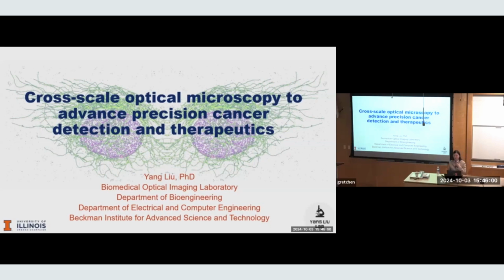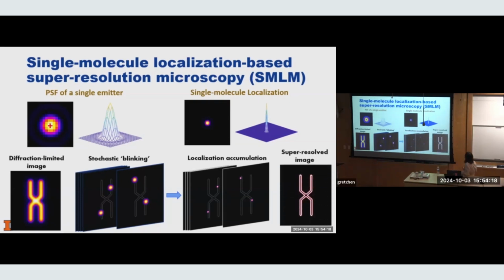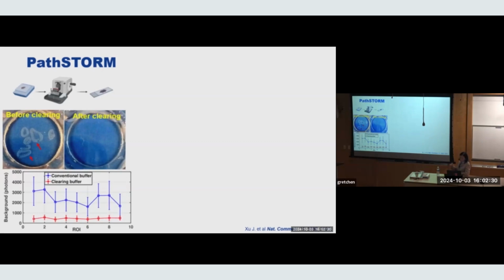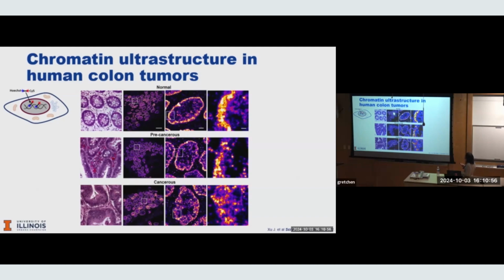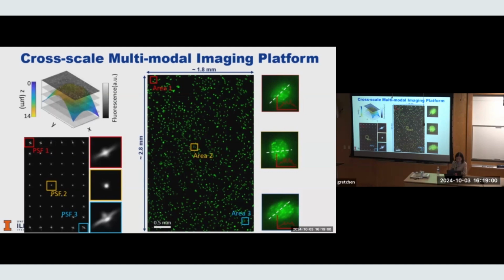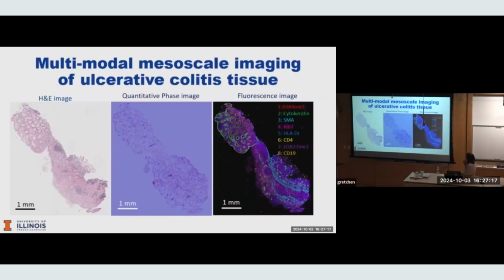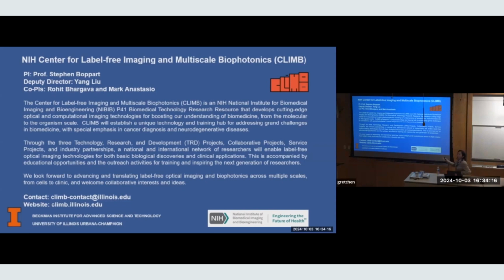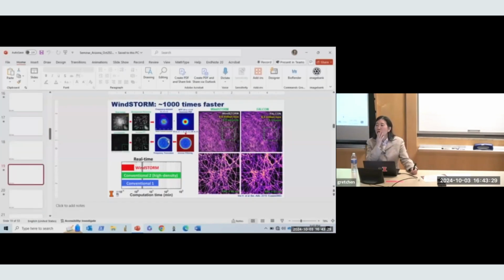OSC Colloquium: Yang Liu, "Cross-scale Optical Microscopy to Advance Precision Cancer Detection..."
Title
Cross-scale Optical Microscopy to Advance Precision Cancer Detection and Therapeutics

Abstract
Biological systems present significant cellular and molecular heterogeneity, functioning within diverse microenvironments across various time scales. Addressing this complexity requires technologies capable of simultaneously capturing the behaviors of individual cells in their natural state, over time, across a large cell population—all within their spatial context and at high temporal and spatial resolutions. In this presentation, I will introduce our recent work in developing multiscale optical microscopy systems that span from mesoscale to nanoscale. Our approach leverages the power of large-format optics and imaging sensors, coupled with computational imaging. I will demonstrate how multiscale imaging approaches can be used to detect early changes in carcinogenesis and reveal complex therapeutic responses by identifying dynamic, rare events alongside detailed sub-cellular and molecular characteristics. This technology opens new avenues for exploring biological systems, with the potential to enhance diagnostic and therapeutic strategies.

Bio
Dr. Yang Liu is a Professor in the Department of Bioengineering and Electrical and Computer Engineering at the University of Illinois Urbana-Champaign. She is also the deputy director for NIBIB-funded Center for Label-free Imaging and Multiscale Biophotonics (CLIMB). Before joining the University of Illinois, she was a Professor in the Departments of Medicine and Bioengineering at the University of Pittsburgh. Dr. Liu holds a PhD in Biomedical Engineering from Northwestern University. Her laboratory has been developing a wide range of optical microscopy techniques such as label-free quantitative phase microscopy, super-resolution fluorescence microscopy, and computational imaging. These advancements have been applied to improve early detection of cancer and assessment of chemotherapy in cancer cells. Dr. Liu's recent research focuses on multi-scale multi-modal optical microscopy, bridging mesoscale to nanoscale dimensions. Her work has been continuously supported by the National Institute of Health and various foundations for the past 16 years. Dr. Liu's scholarly contributions include 92 peer-reviewed publications and 11 US patents. She is an elected fellow of both SPIE and Optica and serves as an Associate Editor for Biomedical Optics Express. Additionally, she is conference co-chair for Quantitative Phase Imaging at SPIE Photonics West and topic co-chair in Biophotonics and Medical Optics in IEEE Photonics Conference.